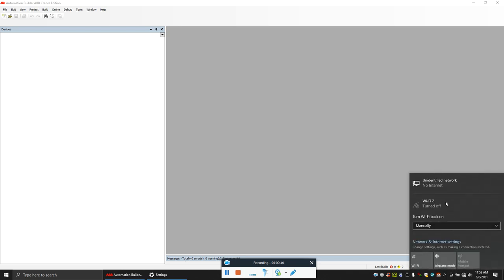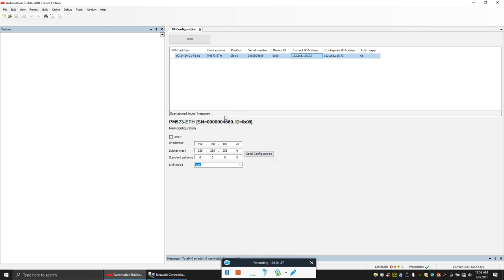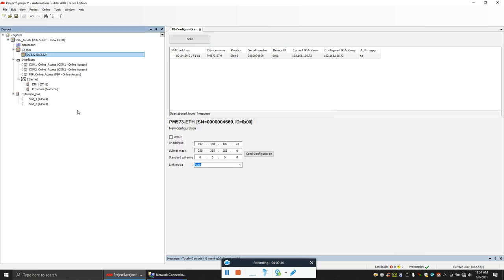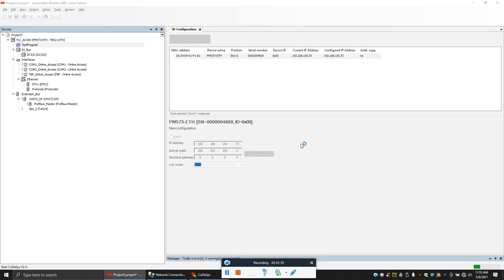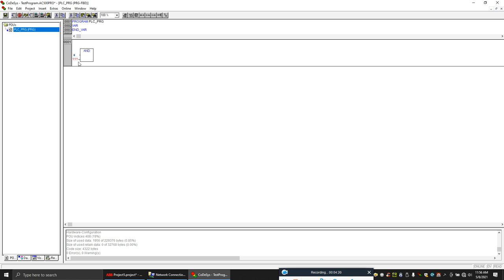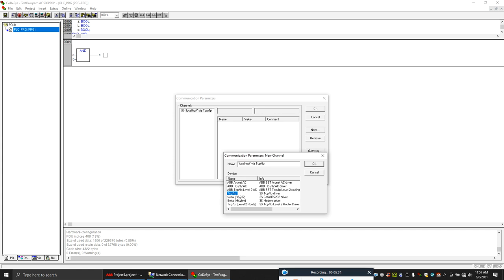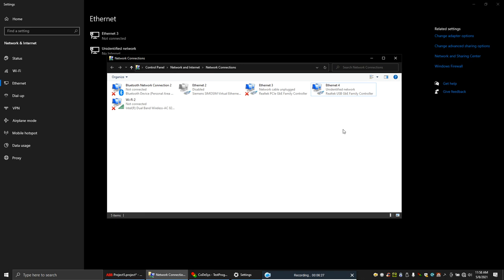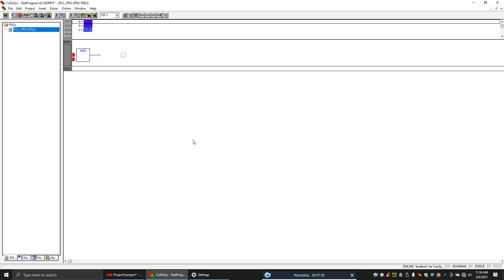1. ABB AC500 PLC Basics and Configuring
How to configure a AC500 PLC and write a start up program
Playback speed to 1.25 if required.